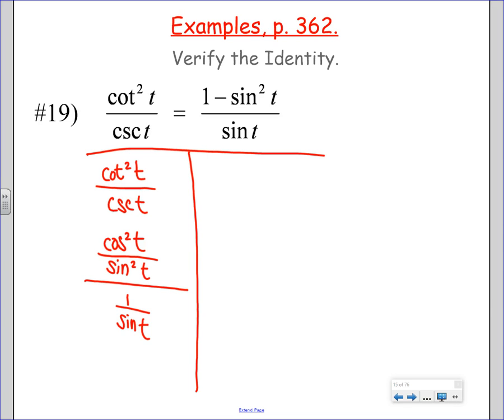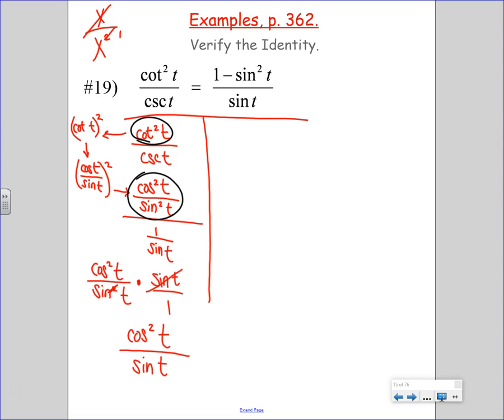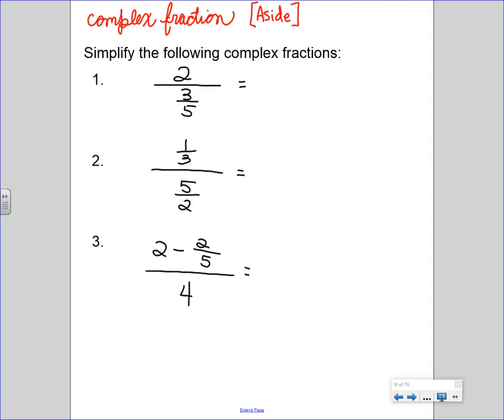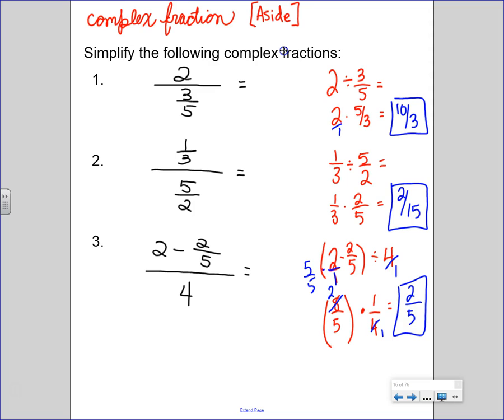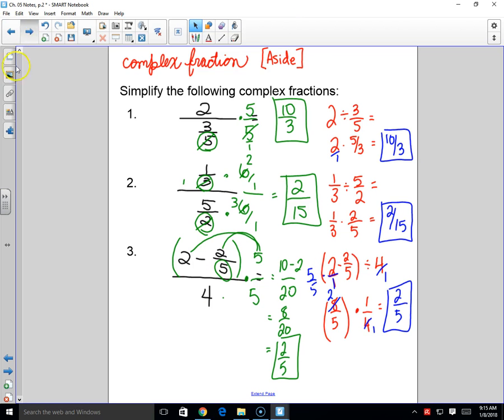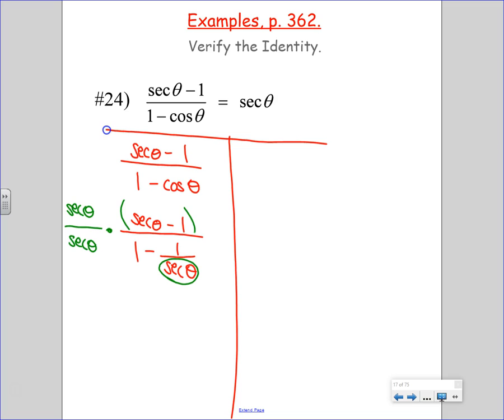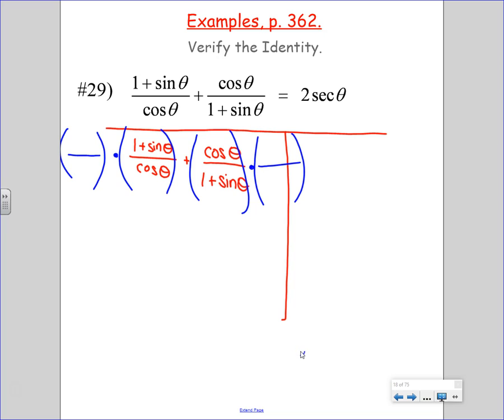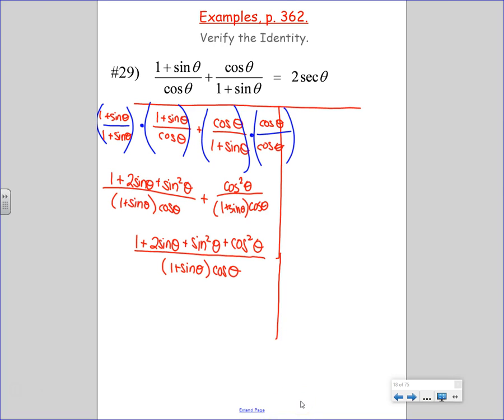Precalc 01 08 18